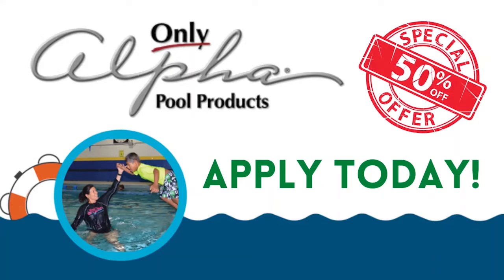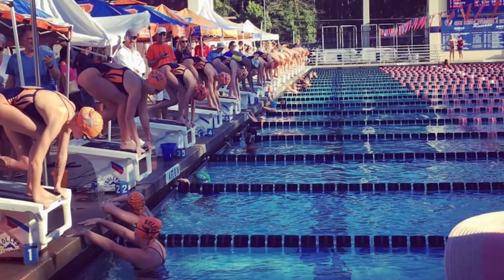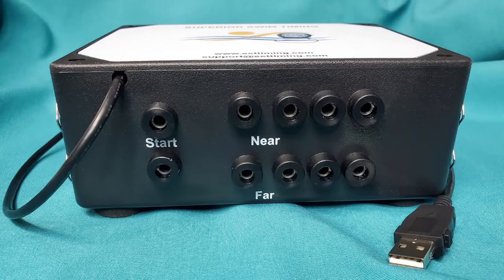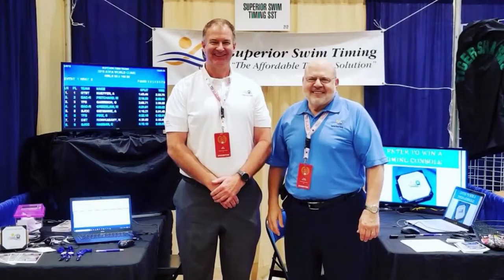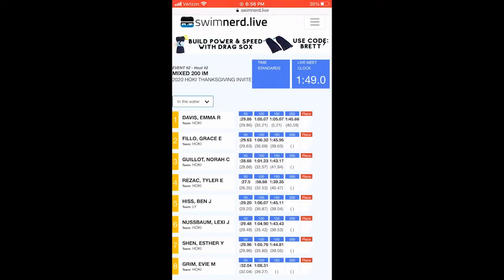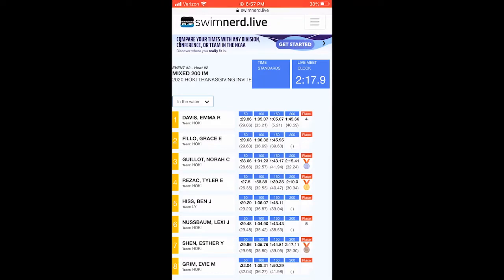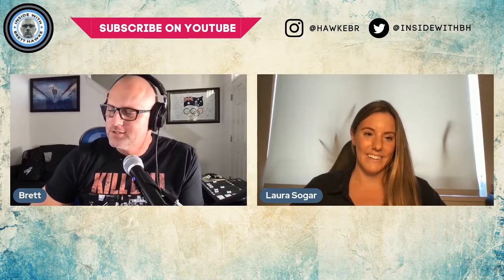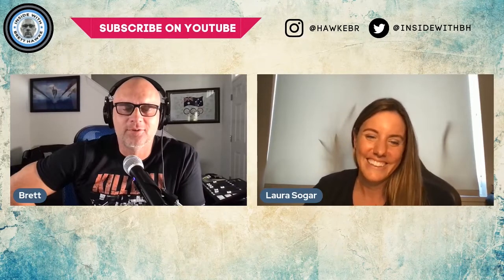Laura Sogar from NCAA Champion to Stand Up Comedian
Laura Sogar didn't make the Olympics in swimming, but does have the guts to get on stage and tell jokes. The 2013 NCAA Champion in the Women's 200 Breast for the University of Texas, Sogar no longer swims but she does make people laugh. How similar is stand up and swimming?

Laura does two weekly podcasts, both with plenty of humor. Check them out here:

She Does Stand Up, Too?

00:00 Swimming Sponsors
05:00 Stand Up Comedy
08:30 Bluefish, Rhode Island
12:30 Chemical Engineering
14:30 Podcasting
17:45 Love laughing
19:30 Improv Comedy
22:30 Swimming is Heartbreaking
23:45 Who you are
26:00 Boyfriend in comedy
27:40 Leveling Up
33:45 Behind the blocks vs. Getting on stage
38:00 Swimming similarities
41:45 Very few women
46:00 Writing jokes
49:30 Watching film
51:00 Future goals
54:20 Olympic Trials show

THE MAGIC 5: Custom fitted goggles that are tailor-made for your exact face. You shouldn't feel you are wearing goggles.

SUPERIOR SWIM TIMING: Run a swim meet with ease from your laptop. SST is fully compatible with Hy-Tek and Team Unify as well as Colorado, Daktronics, and Omega touchpads.

SWIM ANGELFISH: Receive the tools and skills needed to teach swimmers with autism, physical disabilities, anxiety, sensory and motor conditions with Swim Angelfish, the global leader in adaptive swim. Get certified online today!

DESTRO SWIM TOWERS: Save $150 per double swim tower by using the code "brett" at checkout!

SWIMNERD LIVE RESULTS:  Stream your swim meet scoreboard in real time over top your live stream. Create an interactive heat sheet. Turn any tv into a digital scoreboard.